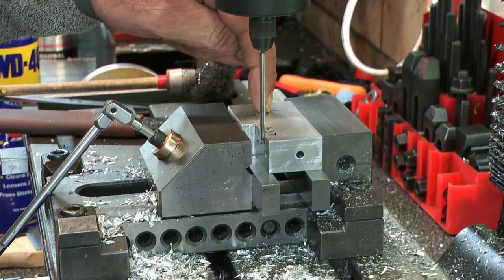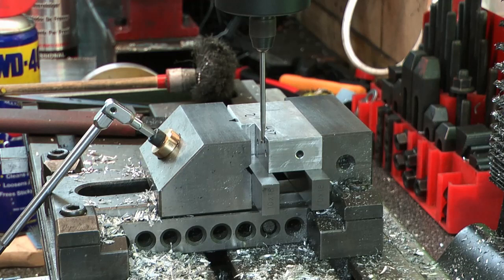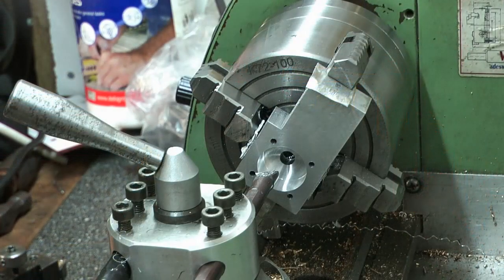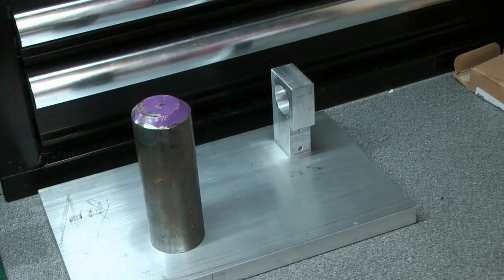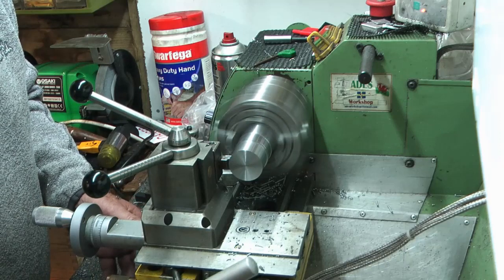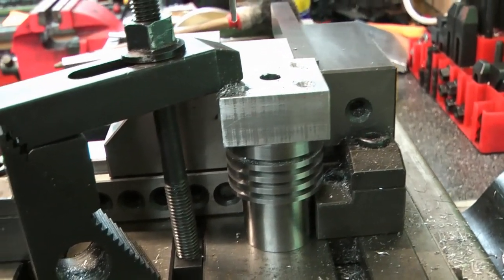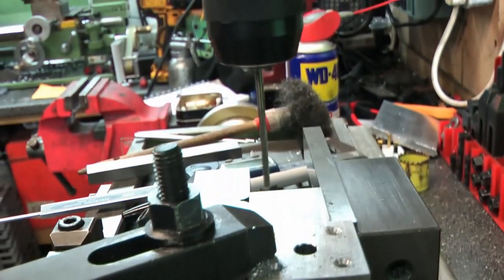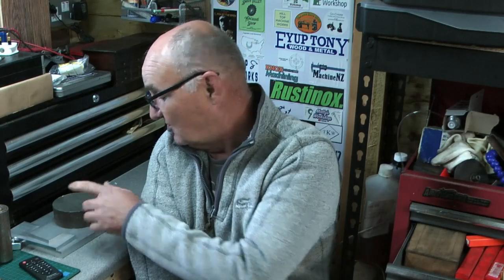Webster engine build part 1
Making a good start on this engine build . A mistake with the cylinder that led to a design improvement .